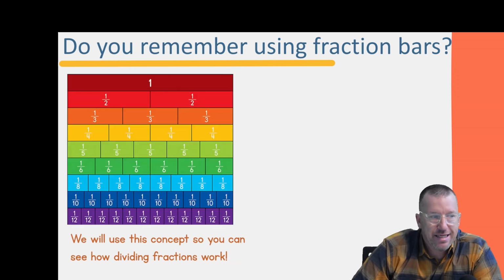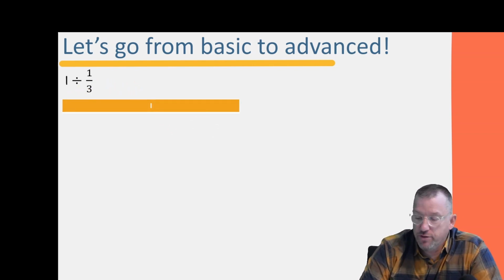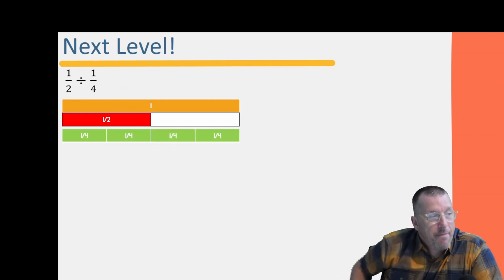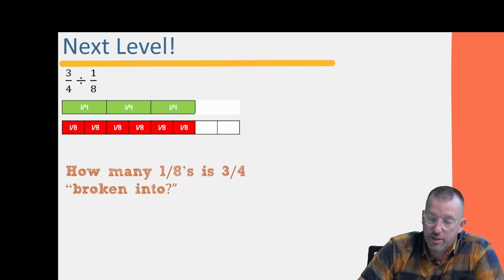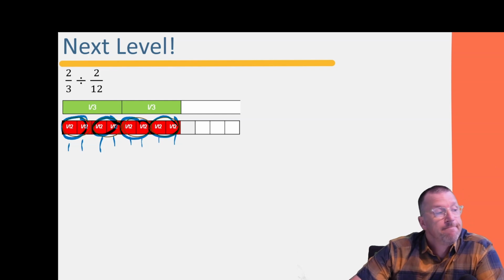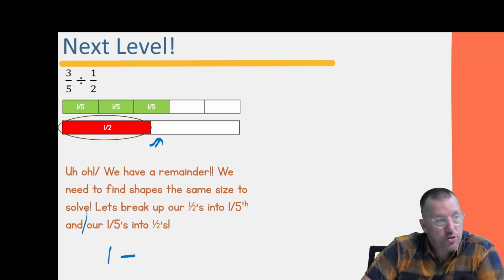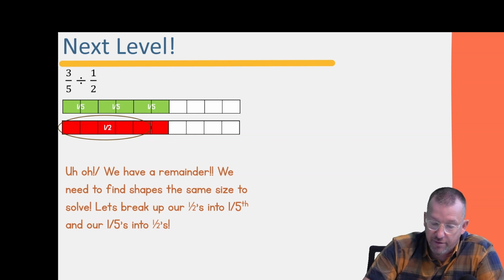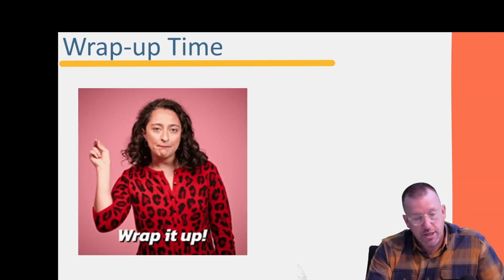Modeling Dividing Fractions - Math with TallTal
Welcome to Modeling Dividing Fractions with TallTal

Demonstrate/model multiplication and division of fractions (proper or improper) and mixed numbers using multiple representations.

Lesson Target:
I will model the Division of fractions using Bar Models.

Virginia Standards of Learning (SOL) = 6.CE.1abc
Common Core State Standards (CCSS) = CCSS’s = 5.NF.B.4.a, 5.NF.B.4.b,